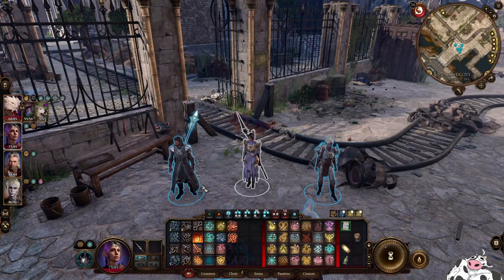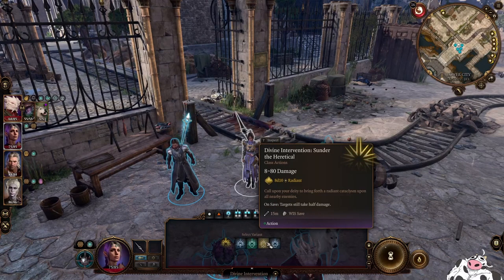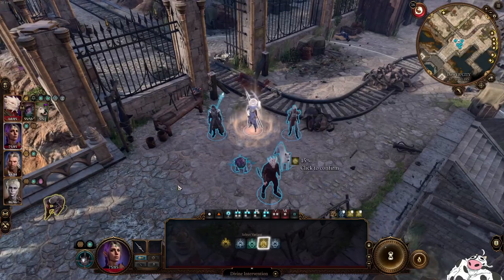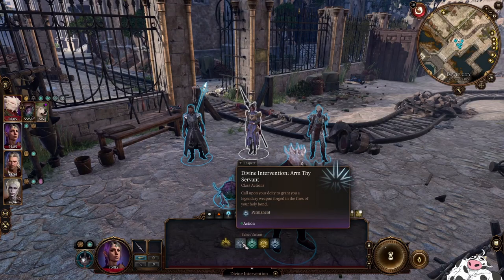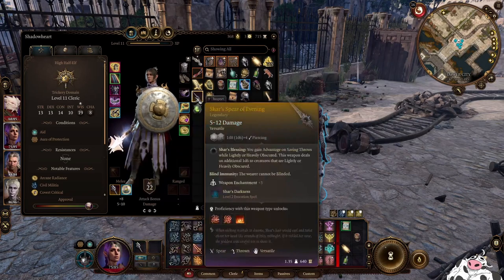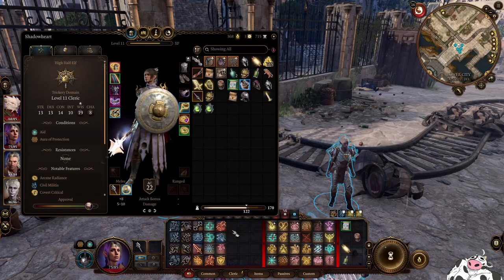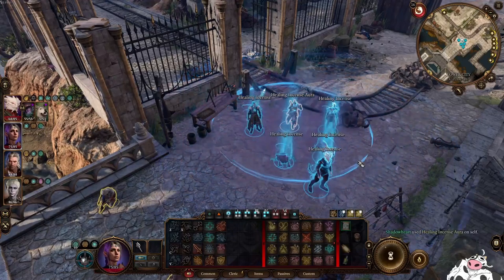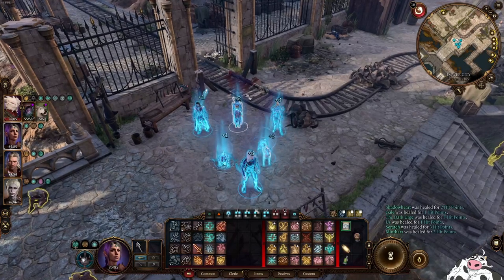[Baldurs Gate 3] How to get the +3 Devotee's Mace and is it worth it?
Available for all clerics at level 10. Will not be locked to any character, you can transfer to your fighter if you wish. (Even though, you asked your deity for it *shrug*)